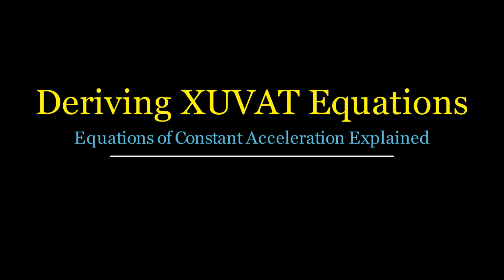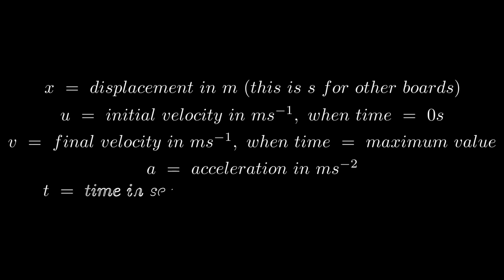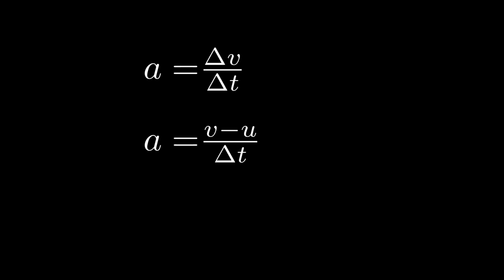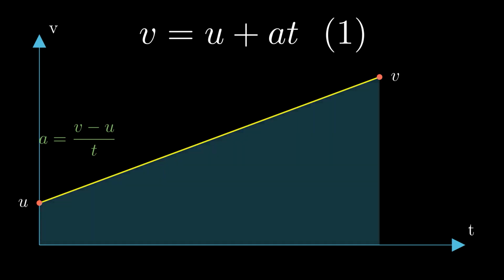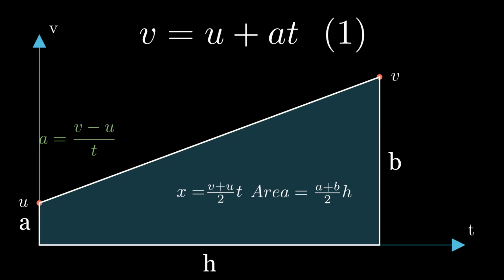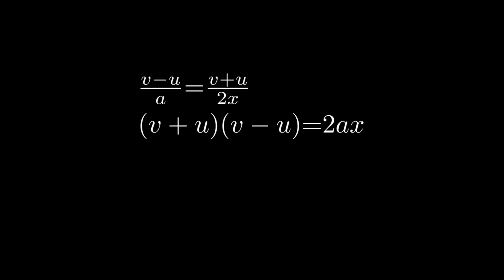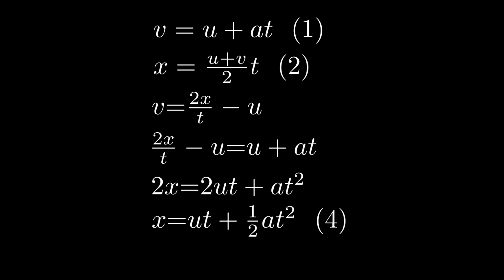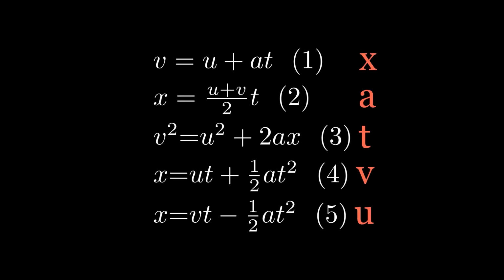XUVAT Derivation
A short video on how to derive the XUVAT equations. Our first attempt at using Manim to create videos. What do you think?